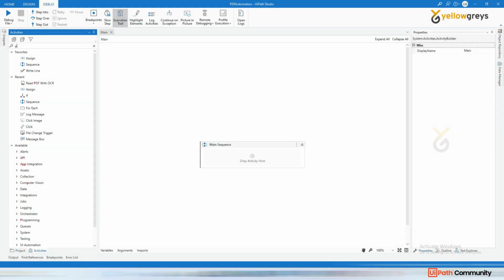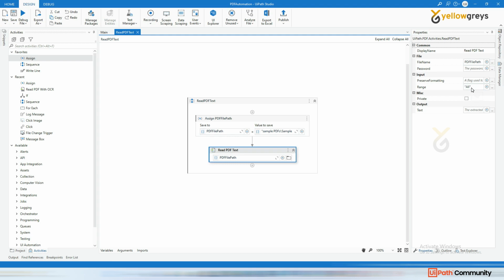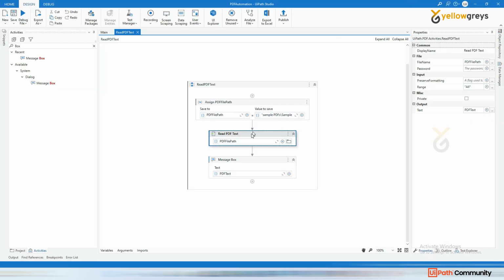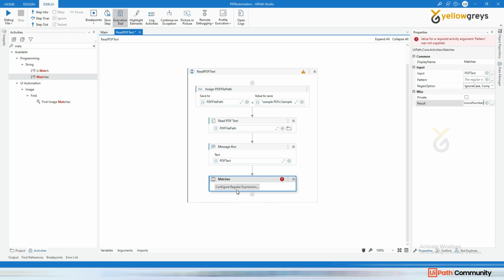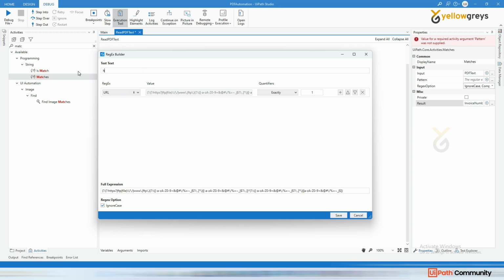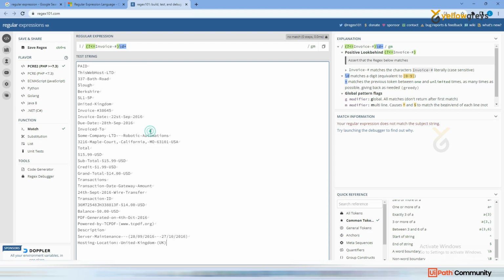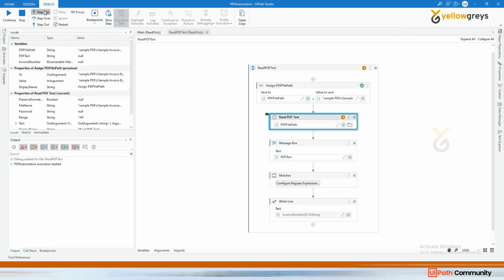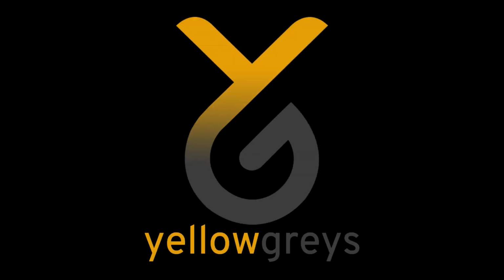UiPath | Extract Invoice Details from PDF | Using RegEx Builder | ENGLISH | Yellowgreys - YouTube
You will learn How to Extract Invoice details from a PDF in this video.